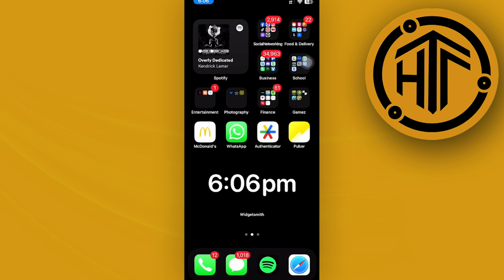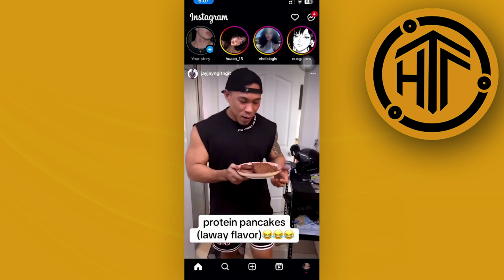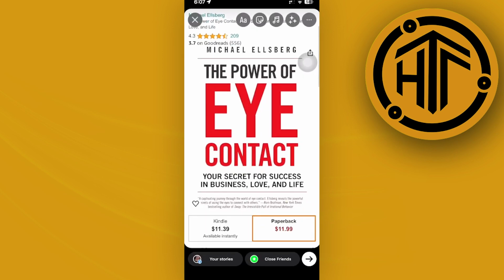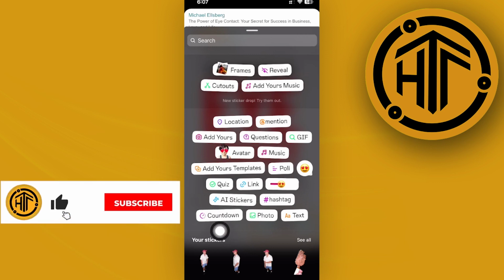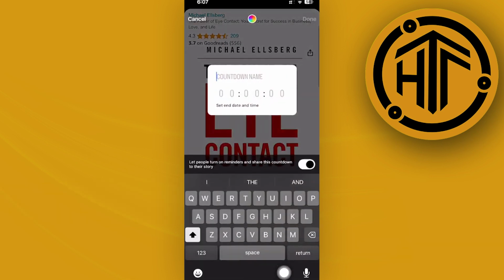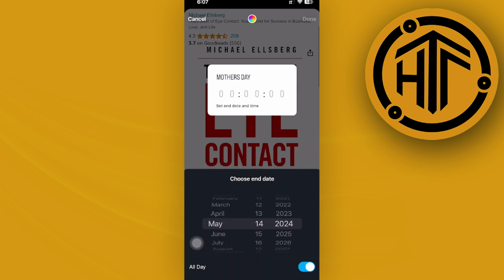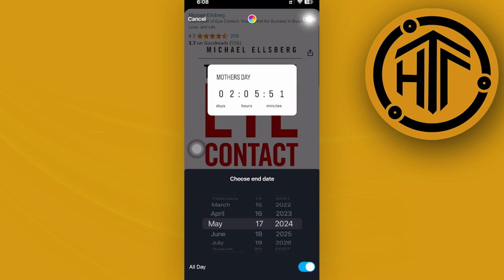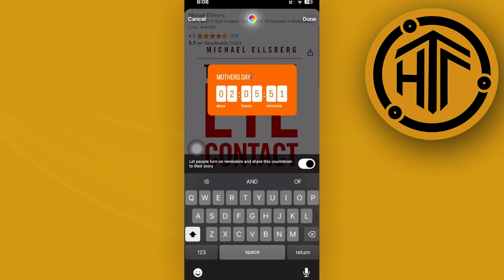How To Put Countdown Timer To A Instagram Story (Easy)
In this video, you will learn how to put countdown timer on instagram story quickly and easily. Watch the video till the end to find out how to put countdown timer on your instagram story.

Did you learn how to put countdown timer on ig story?

Do you want to see another video from us about how to add countdown timer on instagram story?

I hope you enjoyed this tutorial on How To Put Countdown Timer To A Instagram Story (Easy)? 👀❓